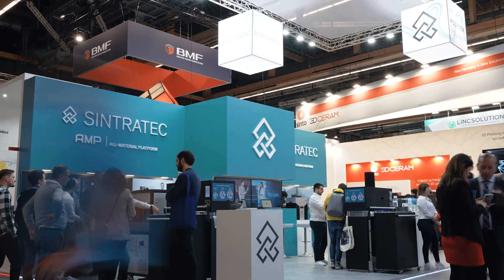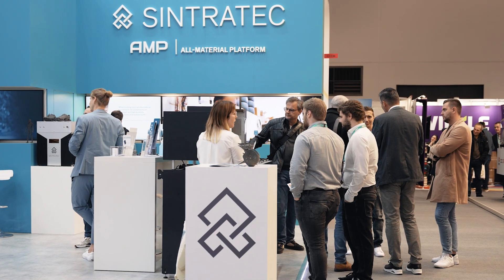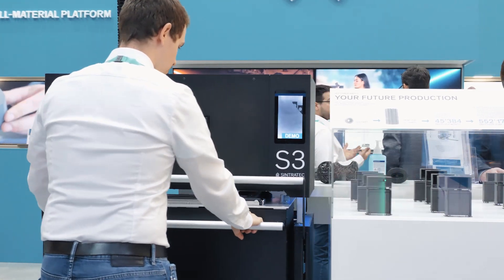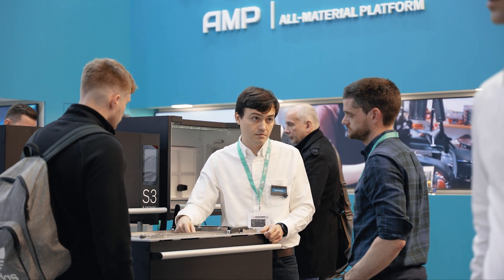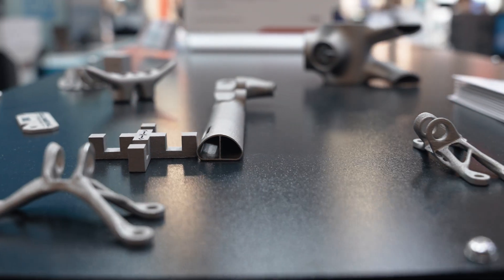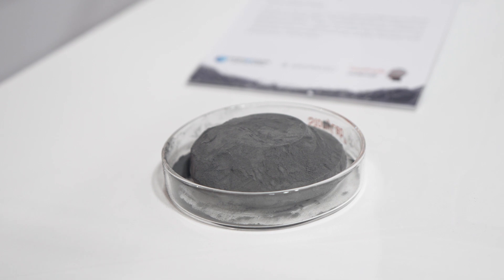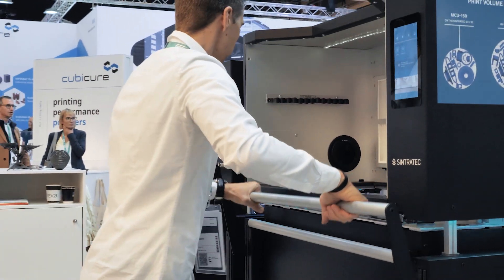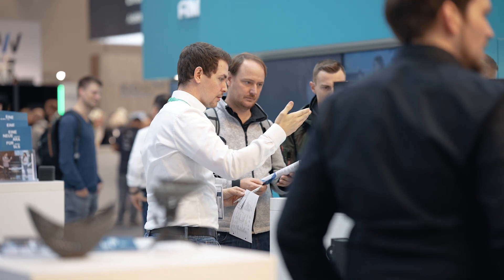Presenting the Sintratec All-Material Platform to the world – Formnext 2022 Recap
Every year the 3D printing industry comes together in Frankfurt for the biggest additive manufacturing trade show in the world. At the Formnext 2022 exhibition, Sintratec presented their latest solution, the All-Material Platform, for the first time to the global audience.

We had a great time at this year's @Formnext – thank you everybody for visiting our booth!

Chapters:
0:00 Intro
0:11 Welcome to Formnext 2022!
0:25 What is Sintratec presenting this year?
0:45 Why the All-Material Platform is unique
1:03 Introducing the new AMP Modules
1:30 The modularity of the Sintratec system
1:45 The new material: Sintratec PA12 GF
2:10 Bringing Metal into the mix
2:29 Introducing the Cold Metal Fusion process
2:55 The key benefits of the All-Material Platform
3:14 Future-proof your production with the AMP
3:27 Final words about the exhibition
3:51 Outro